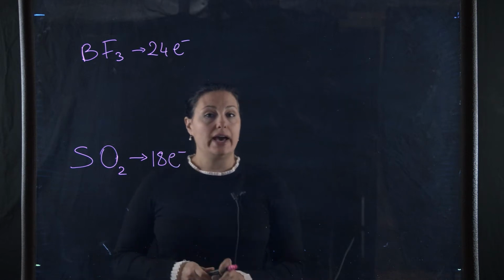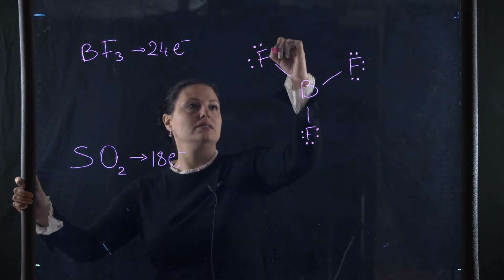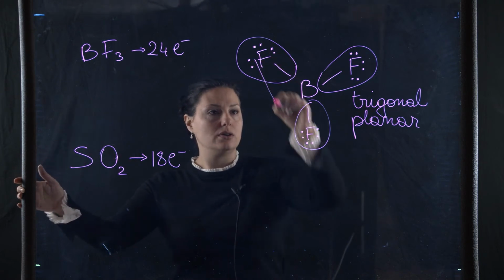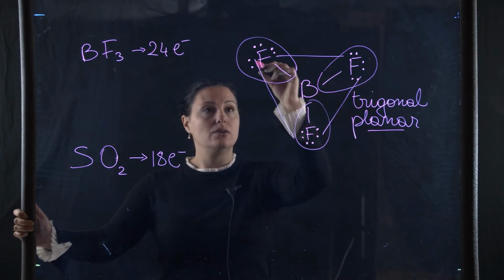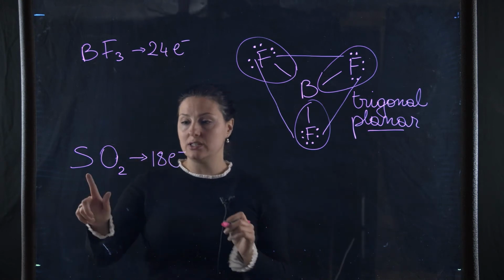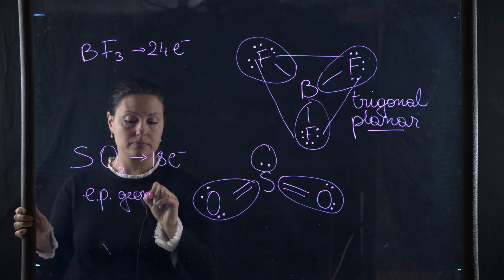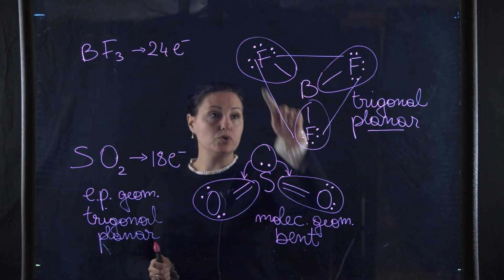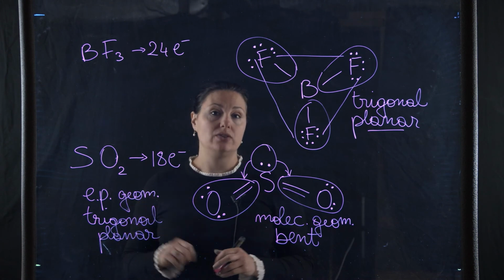Chapter 4 lecture problems part 10